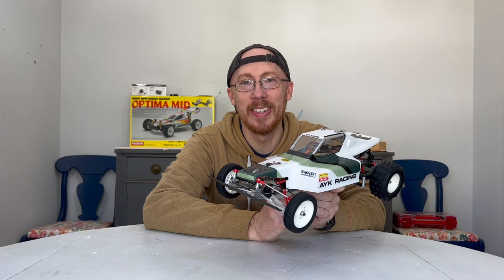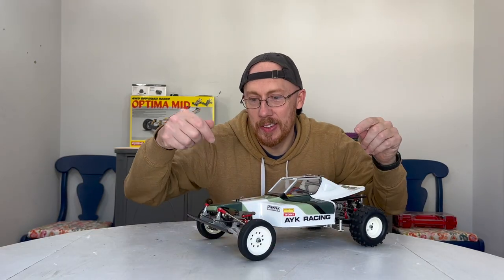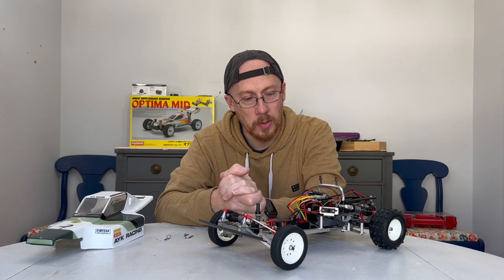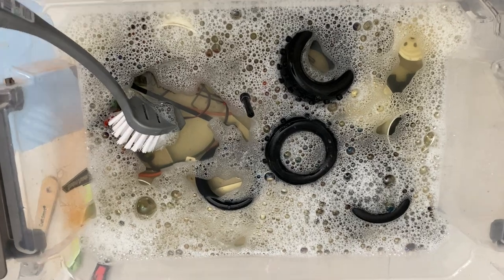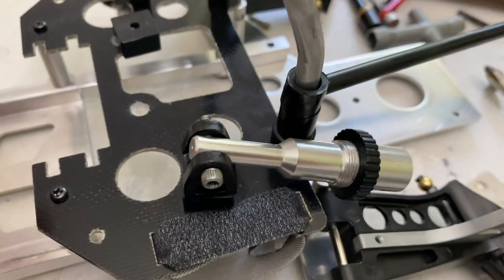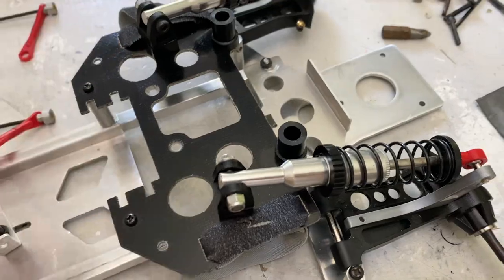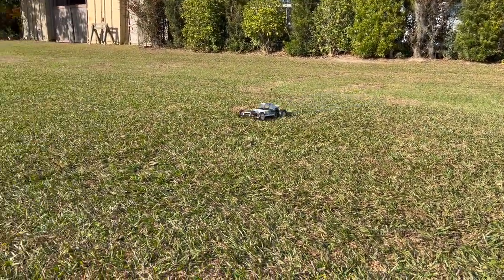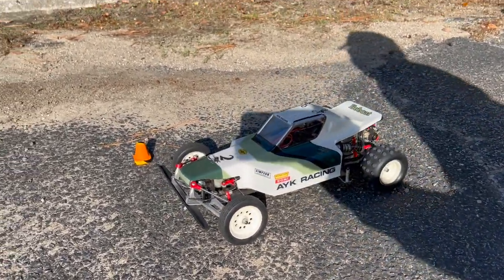1985 AYK BOBCAT RACING RC BUGGY RESTO AND RUN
HERE WE GO AGAIN, ANOTHER VINTAGE RC IS SAVED AND RESTORED AND DRIVEN. AN ENTIRE BREAKDOWN WITH CLEANING AND REPAIR, LEADS TO SOME FRESH PAINT FOR THAT BOX ART SWEETNESS AND SOME NICE UPGRADES VIA BALL BEARINGS, 20KG DIG SERVO,  AND SOME POLISHING AND NOW WE HAVE A BEAUTIFUL RC FROM 1985 ALL READY TO GET DIRTY AGAIN. SNEAK PEEKS OF FUTURE BUILDS AND STATS ARE ALWAYS ON MY INSTAGRAM: lukesvintagerc   THANKS AGAIN.